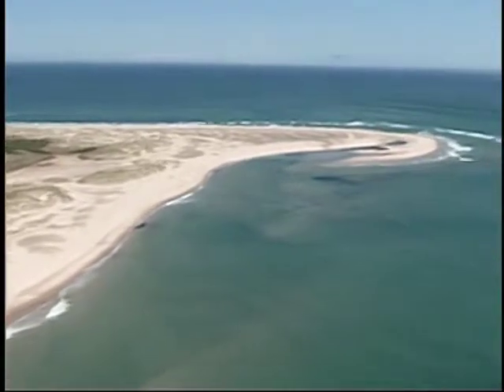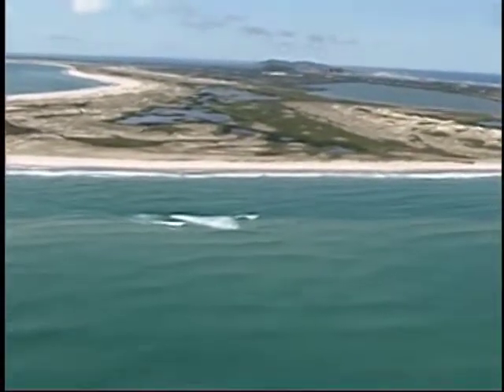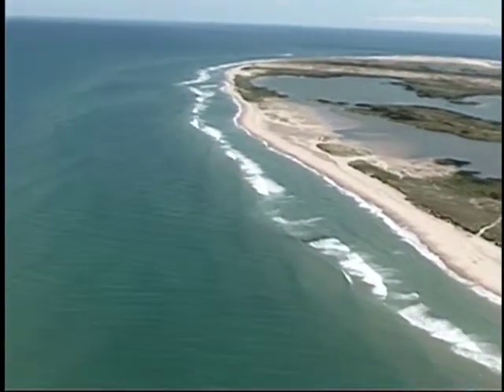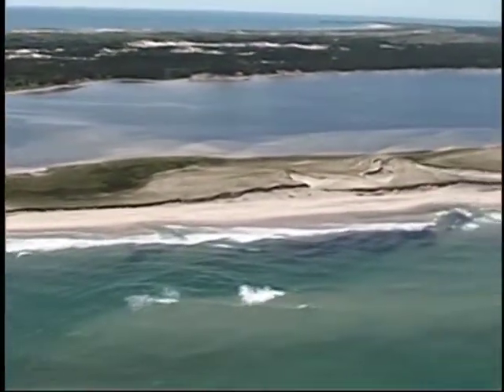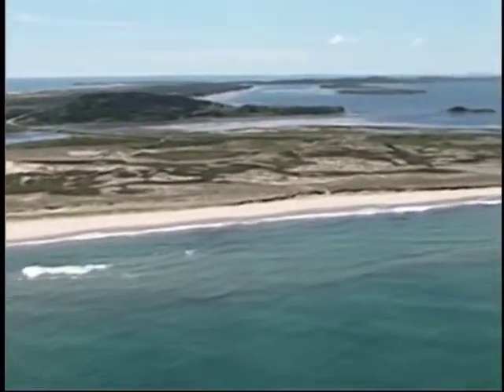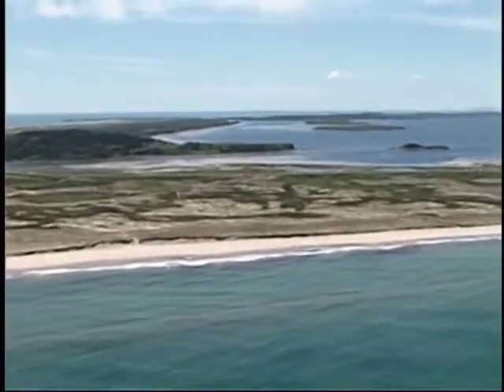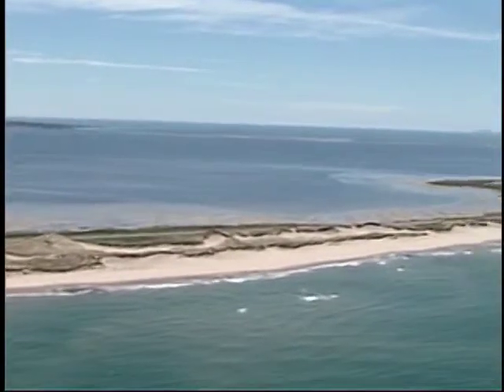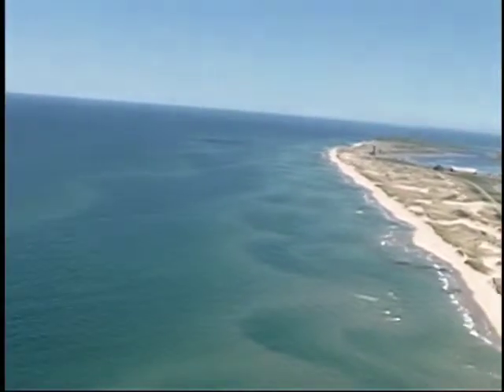Aerial Survey, Part 3 Pointe de L' Est to Dune du Nord (just south of Mines Seleine), Îles de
Aerial video surveys, the coastline of Îles de la Madeleine, Québec

This series is produced to expedite the release of information by making unedited manuscript material available to the public in advance of formal publication, and to act as a repository for relevant supporting data that are referred to in published reports. Open Files can be maps; reports; voluminous data sets resulting from multiparameter geophysical and geochemical surveys; consultants' reports; preliminary, unvetted field and laboratory results. They are all critically reviewed by one specialist. The series is geared towards specialists (mining industry, land-use planning, geoscience students) rather than the general public.

Open Government Licence - Canada